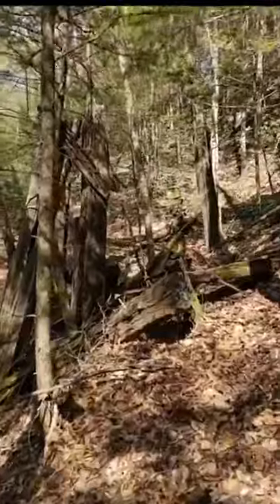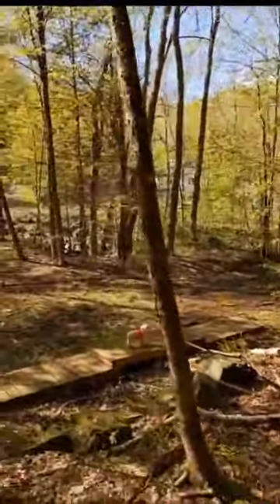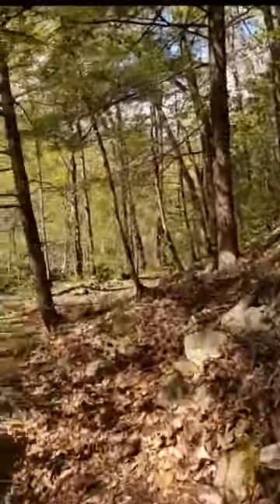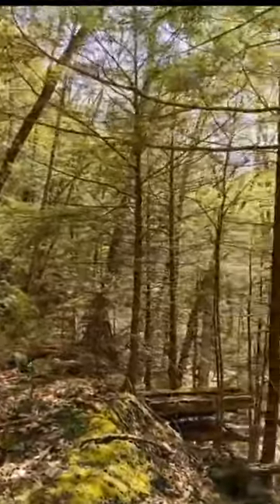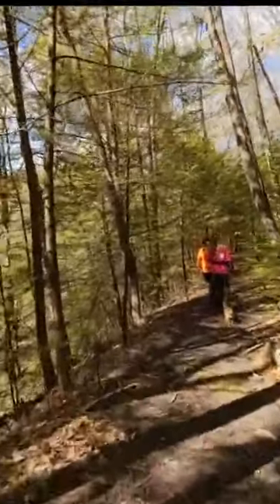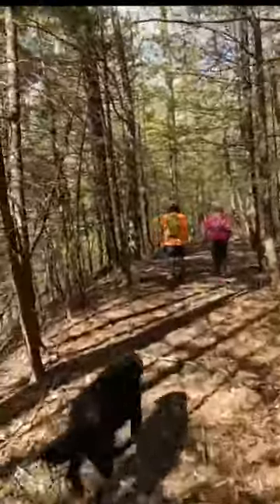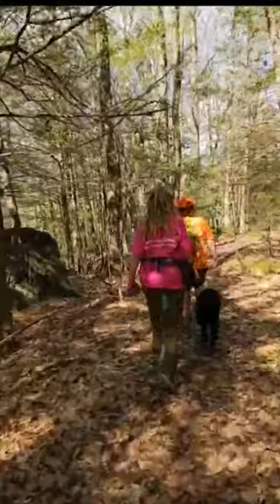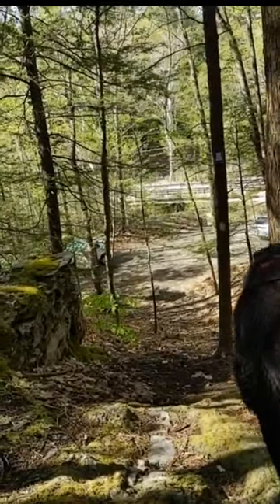Chester Becket Railroad